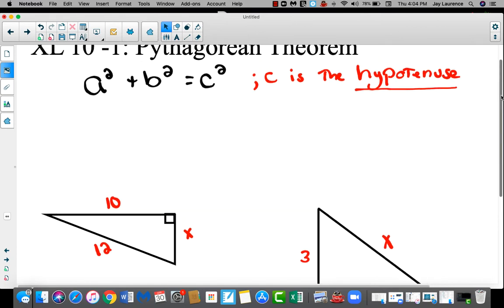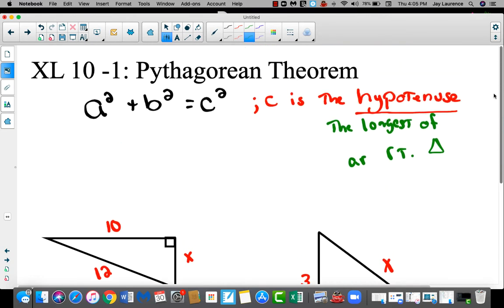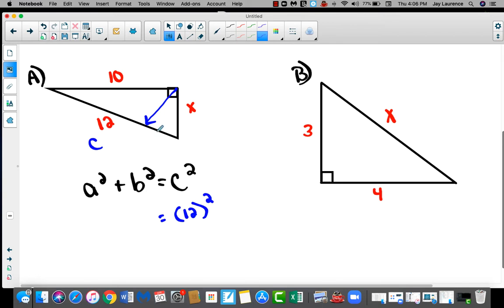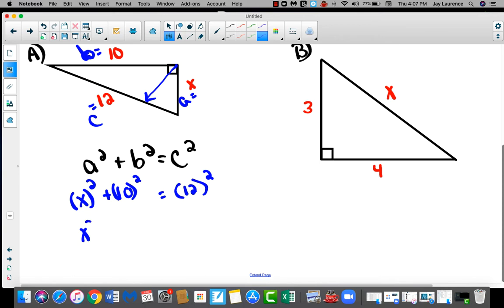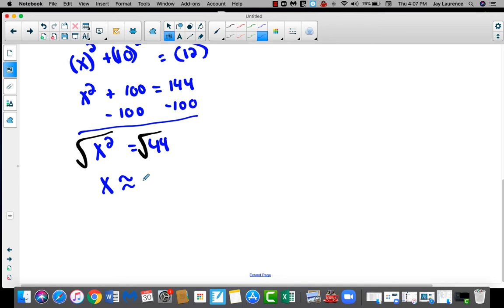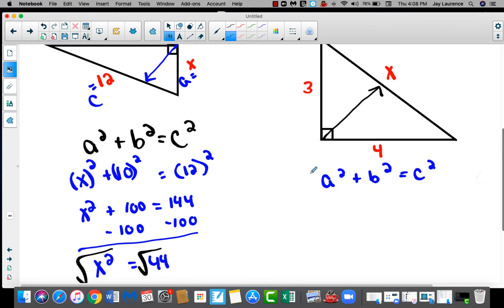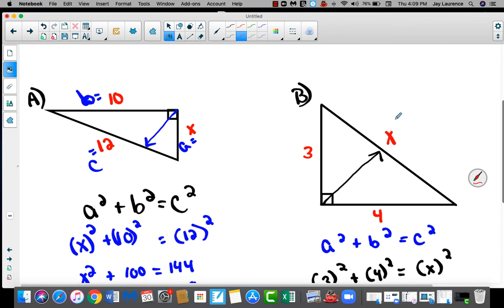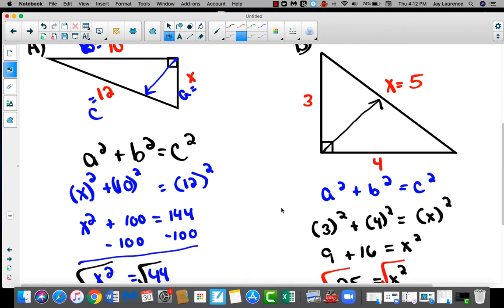XL z10 1 May 7 Pythagorean Theorem